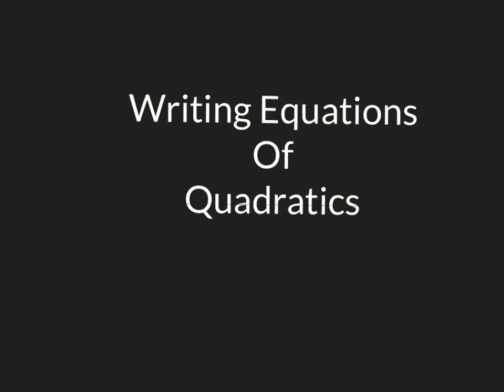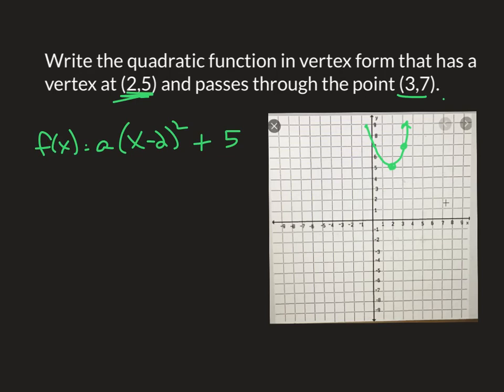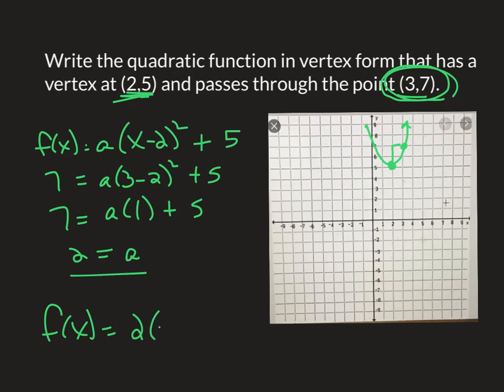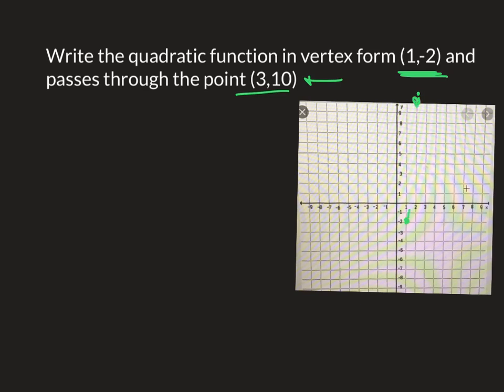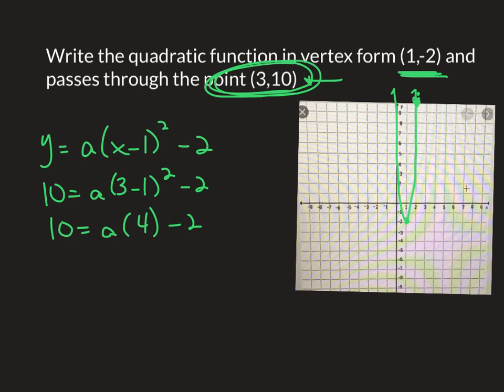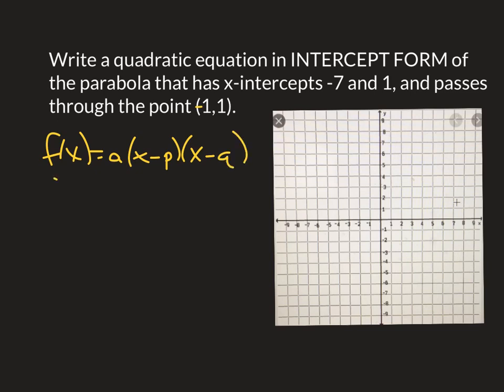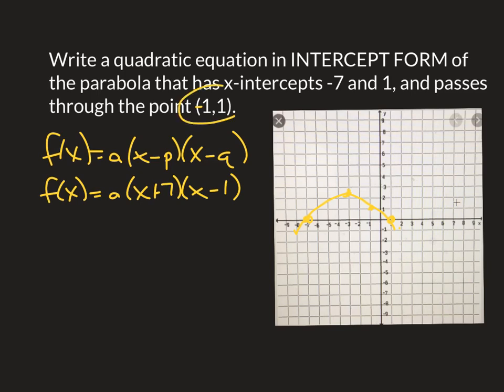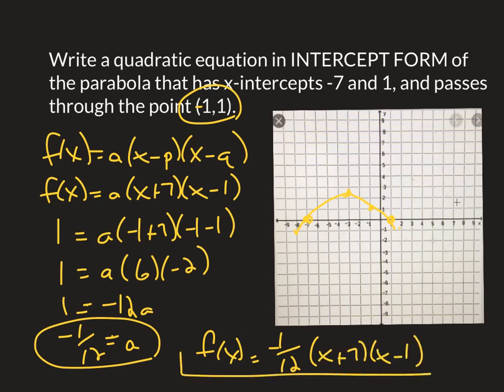Alg2 2.4 mb (2020)